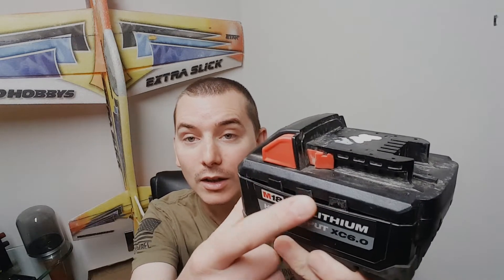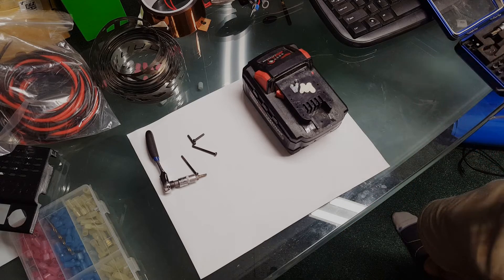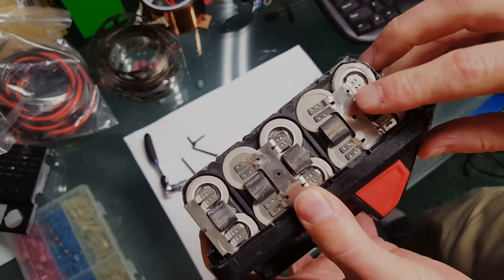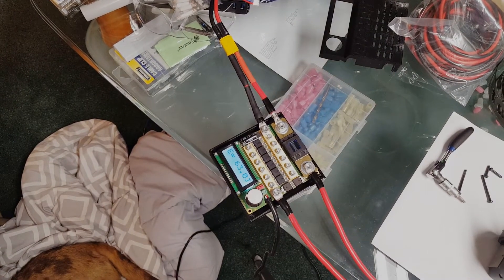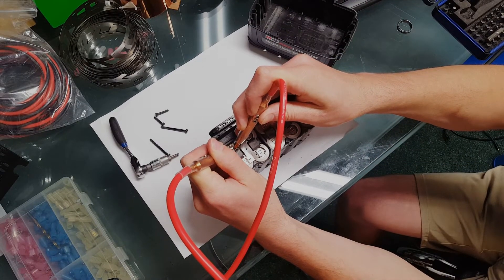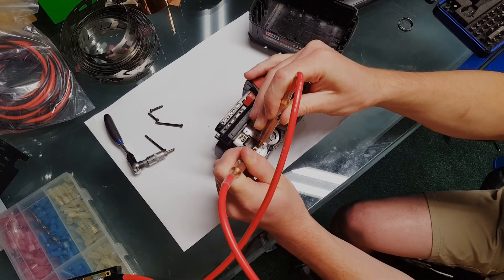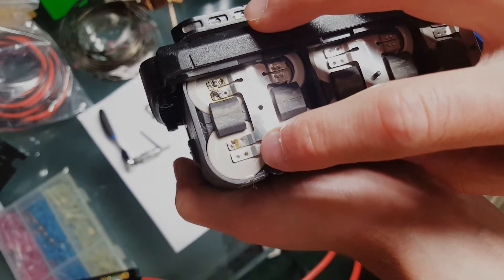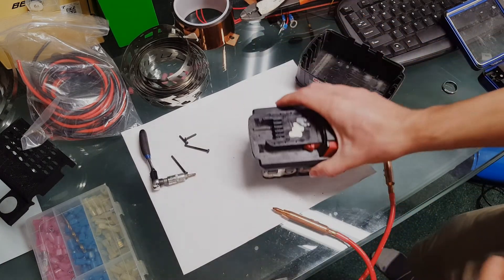Milwaukee Battery Repair-Will It Work Again? Spot Welding An M18 6Ah Battery!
In this video I attempt to repair a Milwaukee battery that my friend said took a "tumble". It definitely took more than a tumble lol. This thing hit the ground HARD! Let's see if we can get it up and running again because these things are EXPENSIVE!!!

Tip Jar
Bitcoin: 13BuhjFpfM1xJYmdWvL97KTTq69iFpBPhd
Litecoin: MKE1SjtMhc2rZX1WNsW1NYKKoschwv3UPx
Digibyte: SUYBZc3gYGbmcjTeJkhs1sZAXnJKQ1Q4bD
Dash: XxEeHuc83qh5gXCcSwAwXFWS85u9mr3ruQ